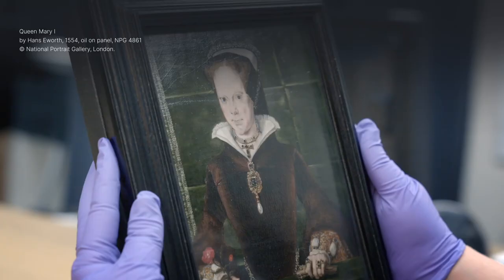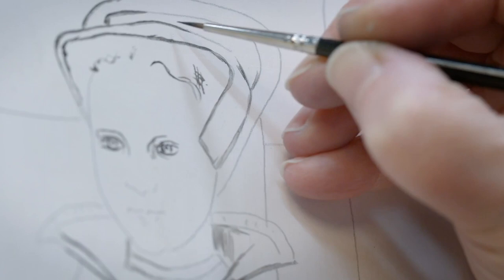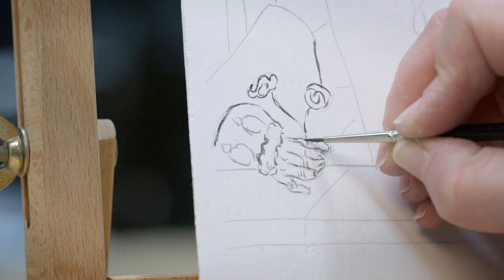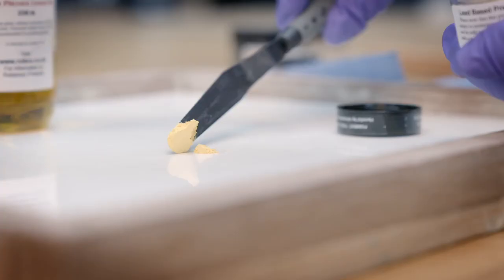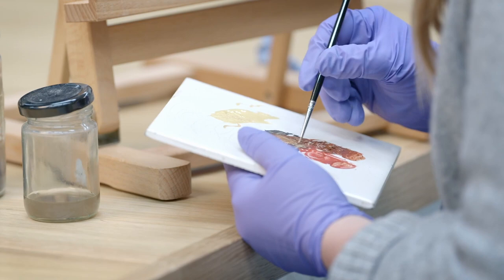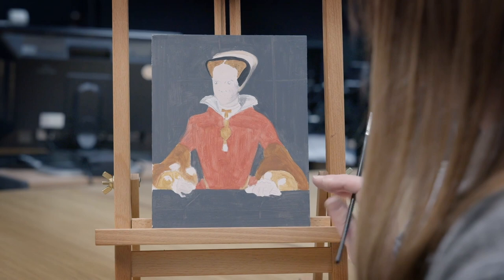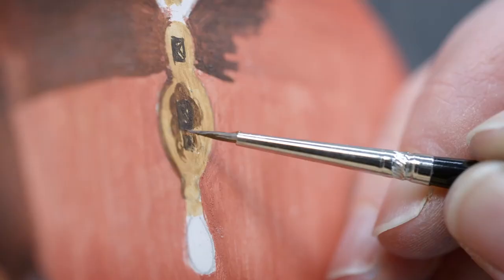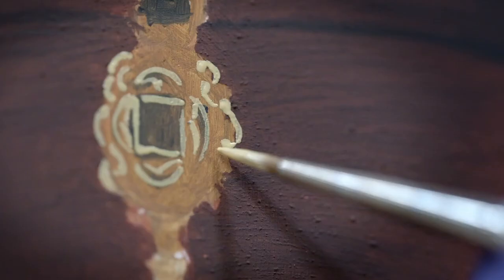The materials and techniques of Tudor portraits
Watch Painting Conservator Polly Saltmarsh demonstrate the techniques used in making Tudor art by re-creating the Queen Mary I portrait by Hans Eworth.

See the Queen Mary I portrait on display at the Gallery